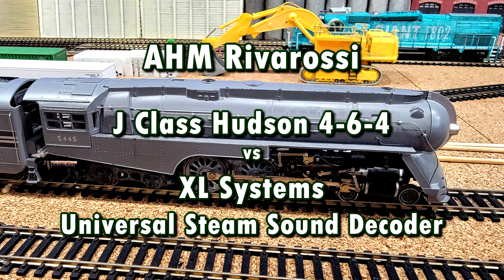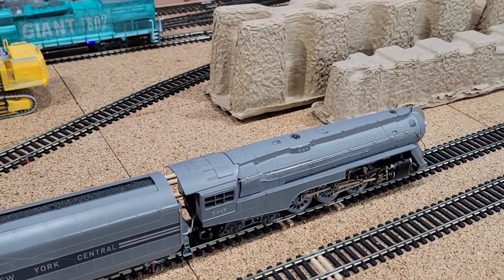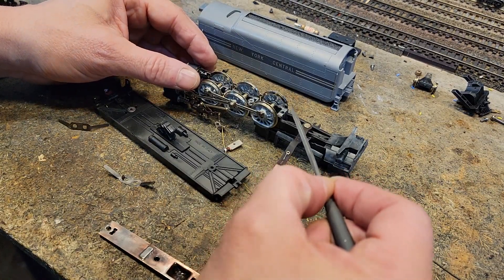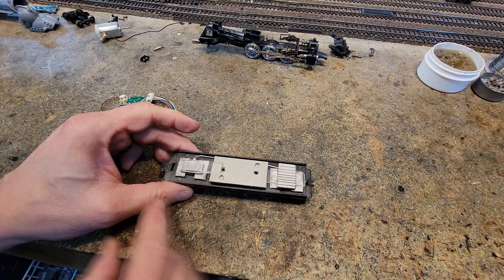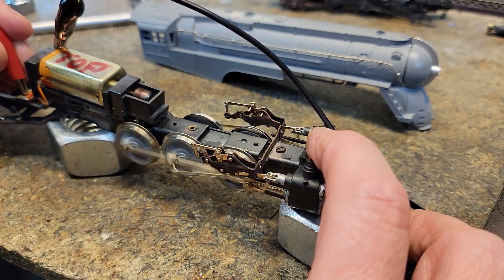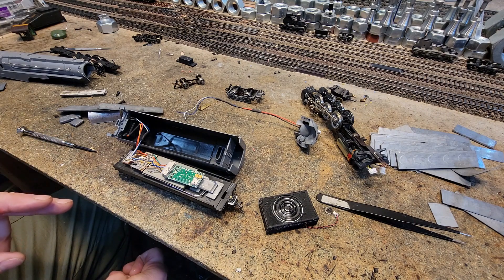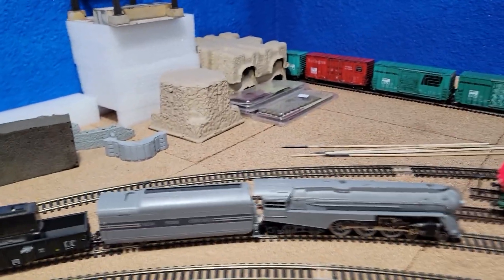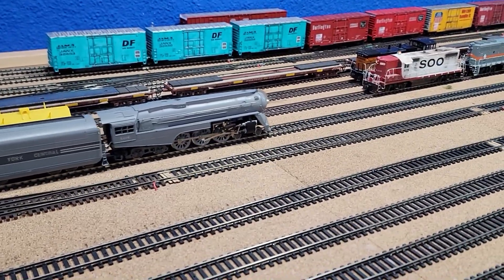Rivarossi 4-6-4 vs XL Systems DCC Steam Sound Decoder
AHM Rivarossi Hudson vs XL Systems Universal Steam Decoder DCC.  This is one of the hardest DCC installs I've ever done.  I'm saying this this decoder is quite excellent for the money.  The only downside is you must be set at 16 volts or less.